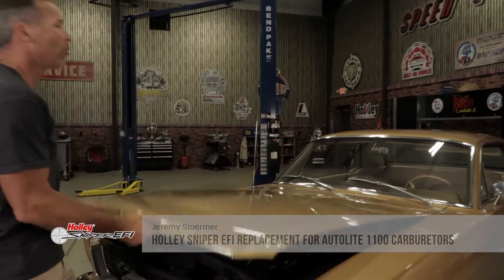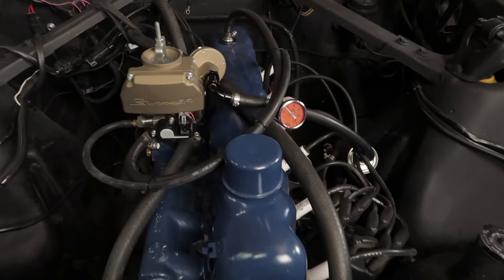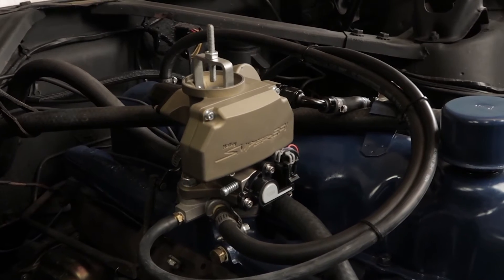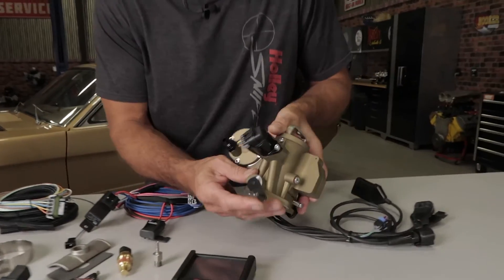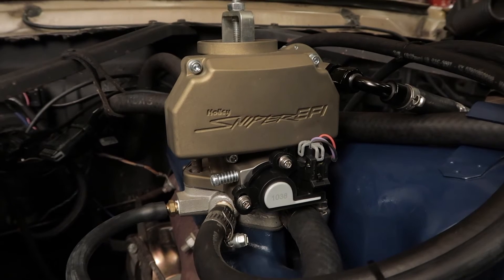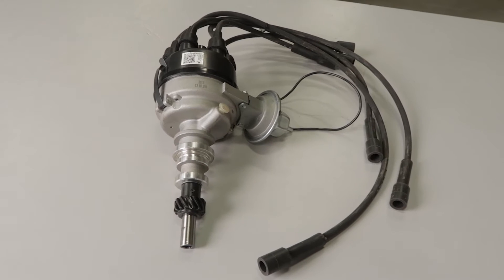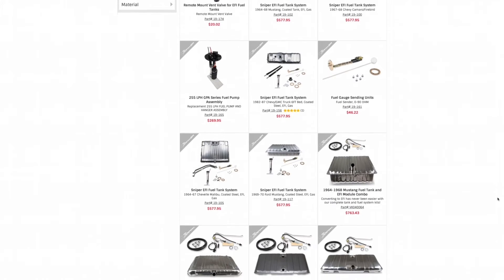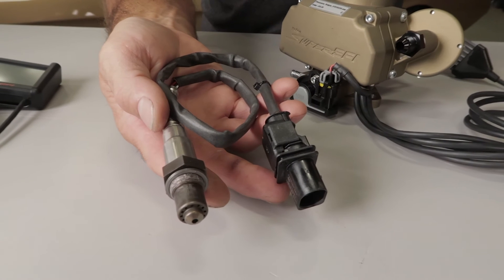How to Replace your Mustang Autolite 1100 Carb with Holley Sniper EFI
Holley’s vast Sniper EFI product line just got bigger with the introduction of the Autolite 1100 model. This throttle body EFI unit replaces the tired Autolite 1100 carburetor on early Mustangs, Falcons, and Comets equipped with 140ci, 170ci, and 200ci inline, six-cylinder engines. The Sniper improves cold start, fuel economy, and even wide-open-throttle power. The self-tuning system installs quickly and easily and helps you maximize enjoyment of your classic car.